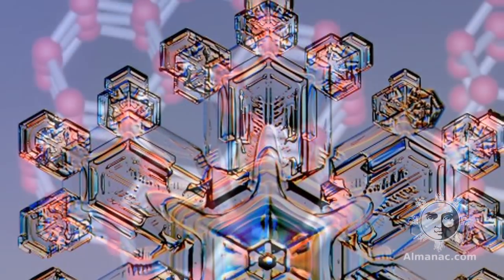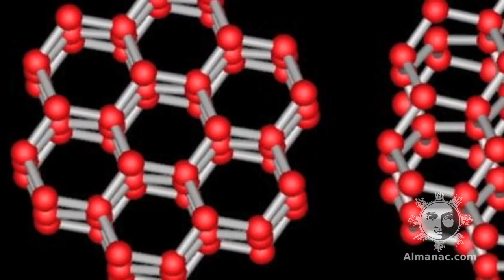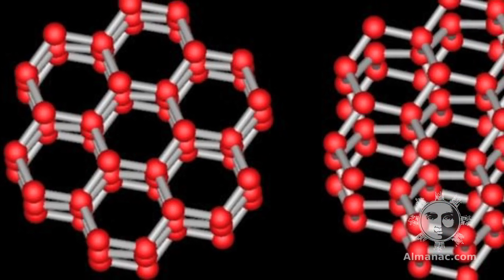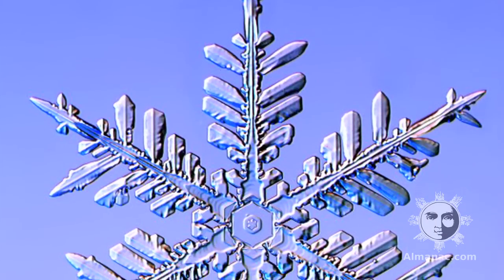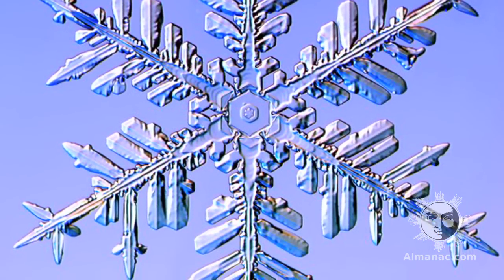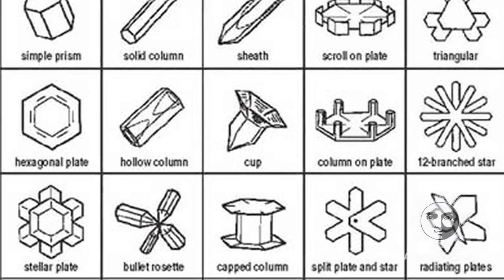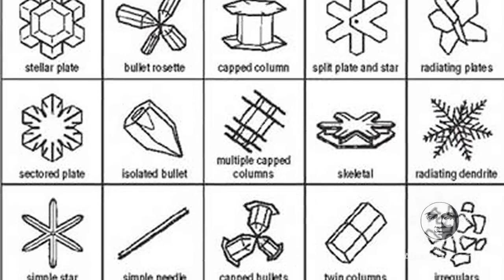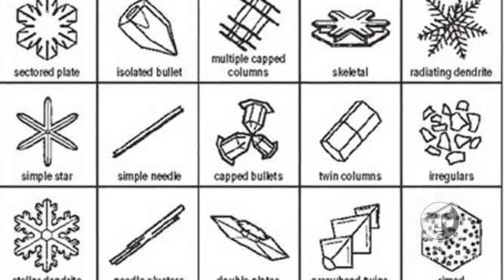Weather Wisdom: Snowflake Shapes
Old Farmer's Almanac editor Catherine Boeckmann discusses why snowflakes are almost always different and the many types of snowflakes. For more, see the snowflake guide on Almanac.com